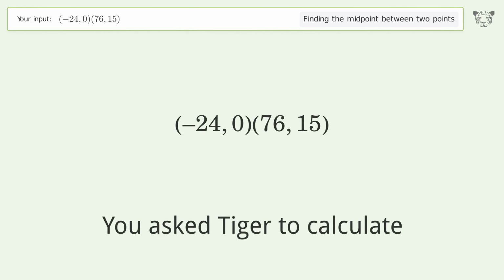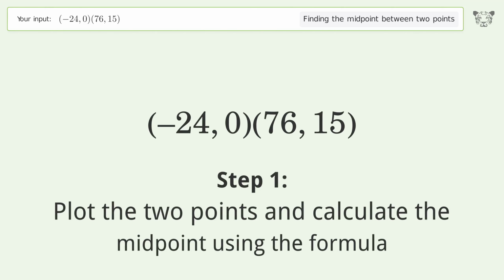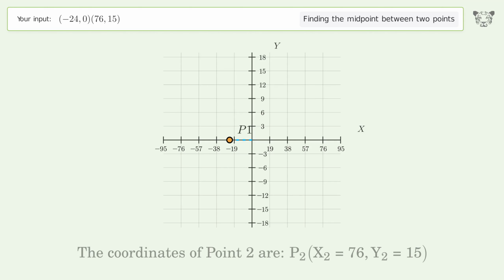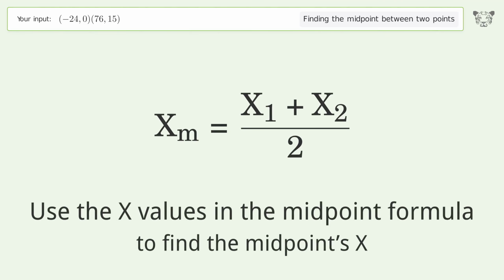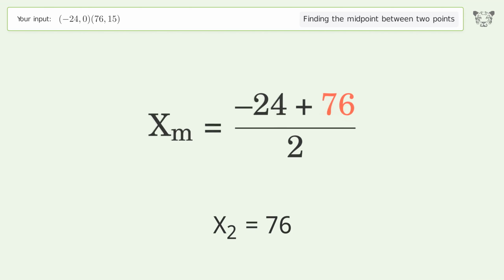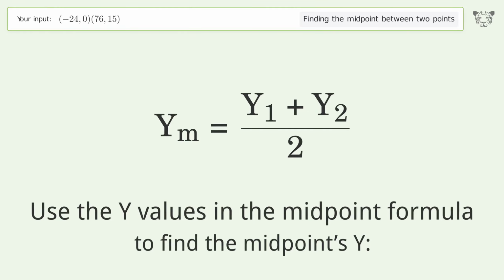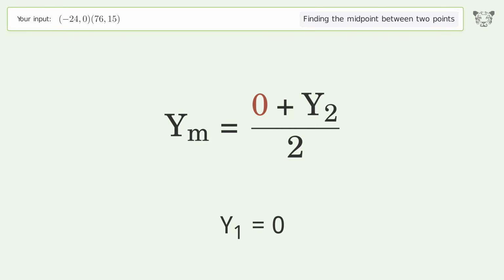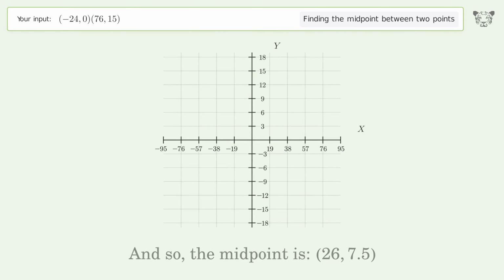Find the midpoint between two points p1 (-24,0) and p2 (76,15): Step-by-Step Video Solution